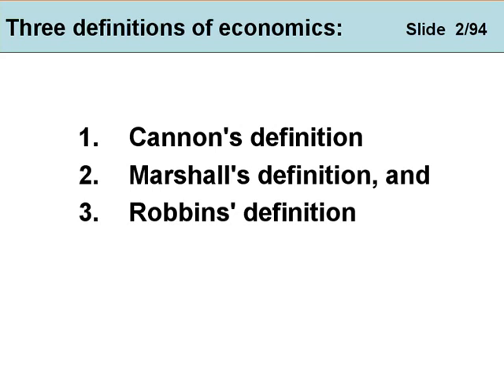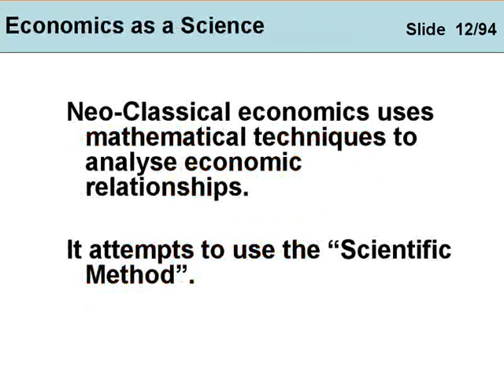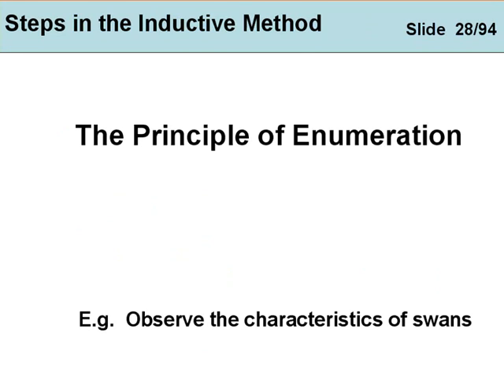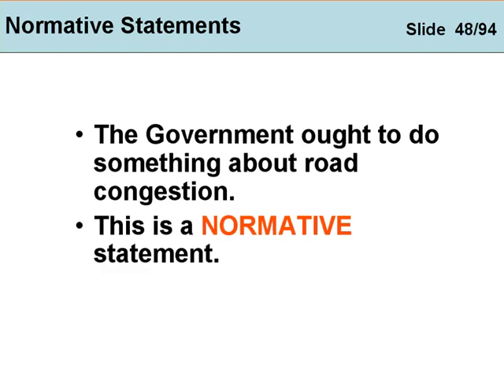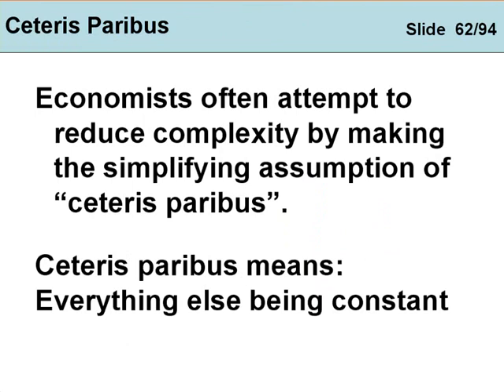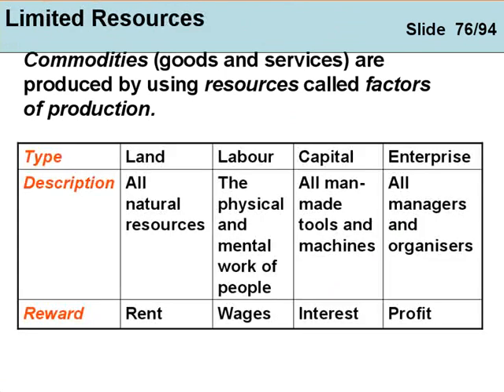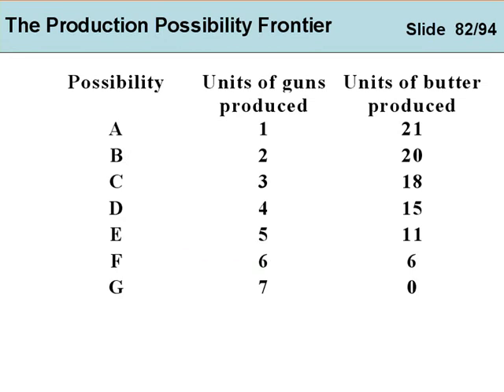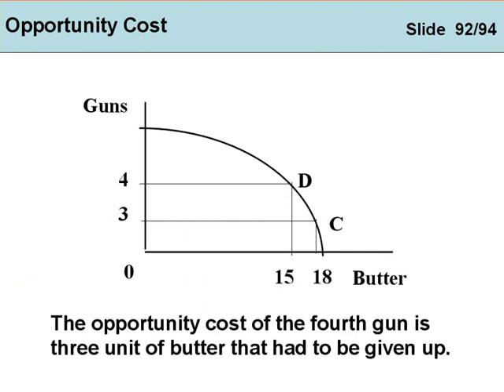0104Va Definition of Economics